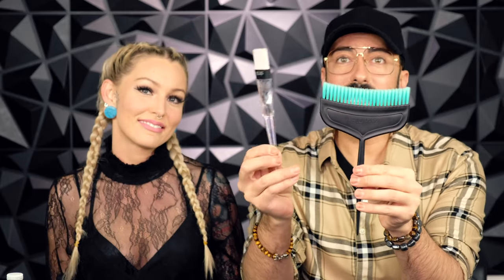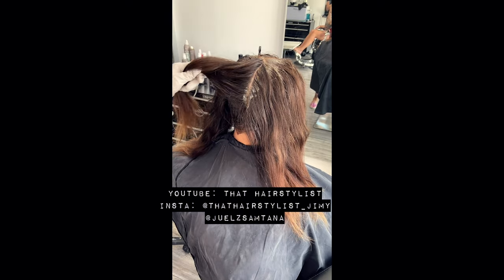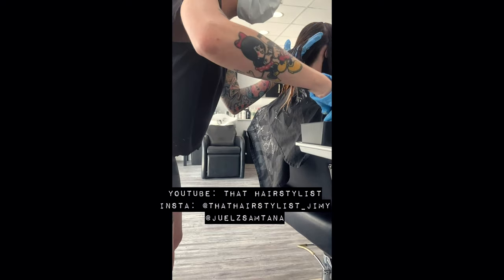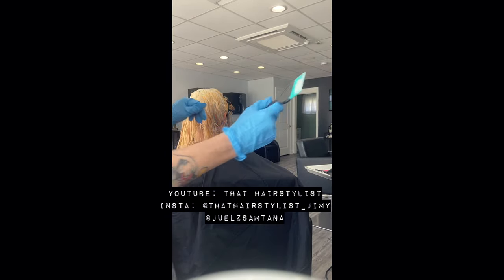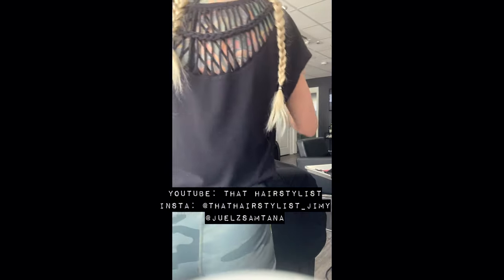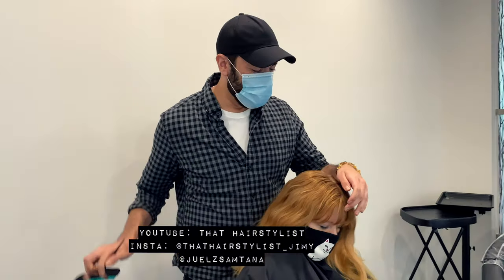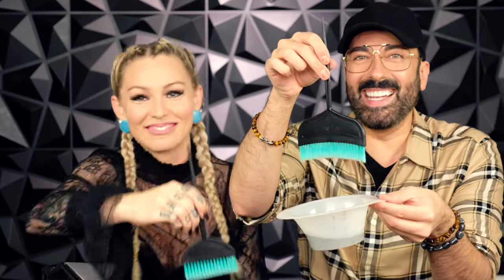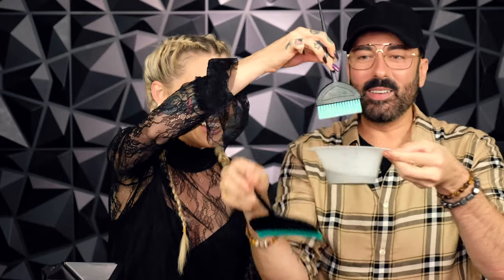Zero Time Brush System/ Review & Unboxing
Samantha and I review the zero time system. Is it worth it? Watch our video to get our opinion on it and in salon practical use.